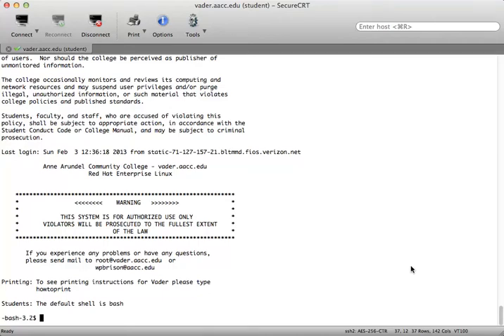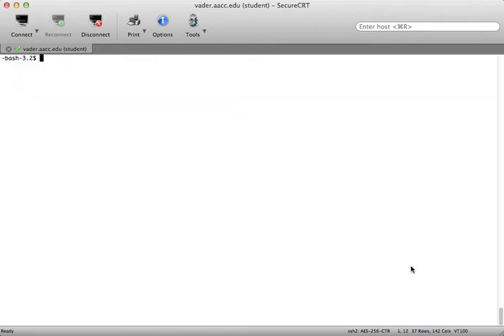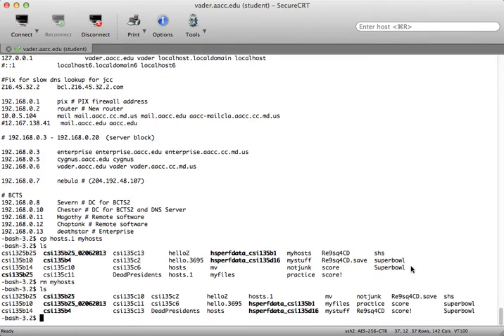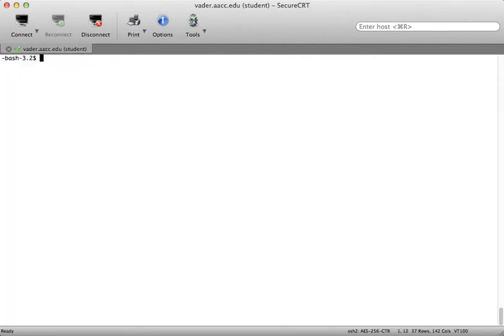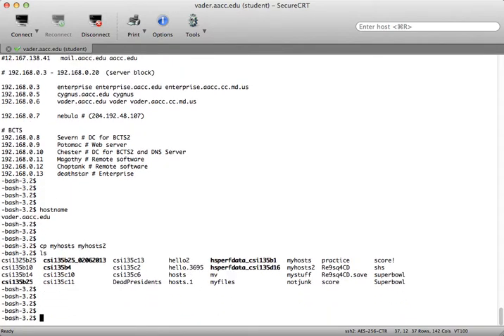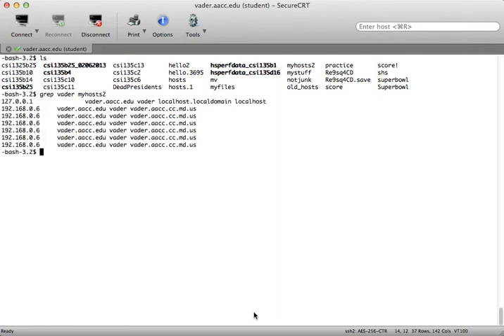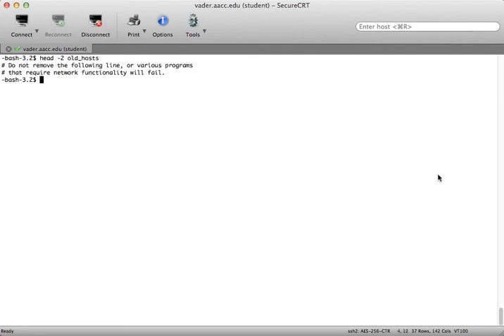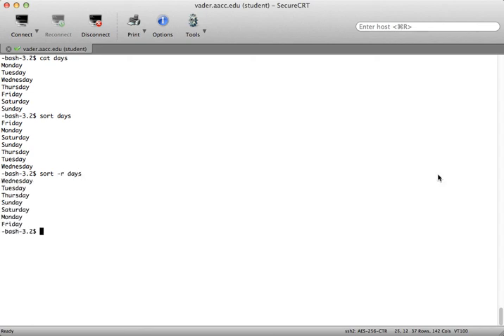Introduction to Linux - Chapter #5 - Linux Utilities (Review Tutorial)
This is the end of chapter review for Chapter #5 in the Introduction to Linux CSI135-400 AACC course during the Spring 2013 semester.